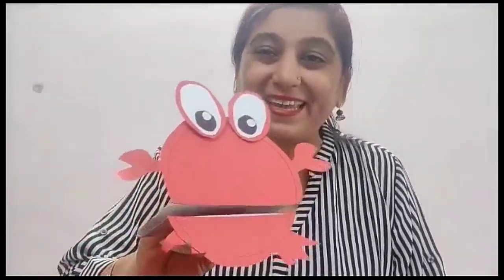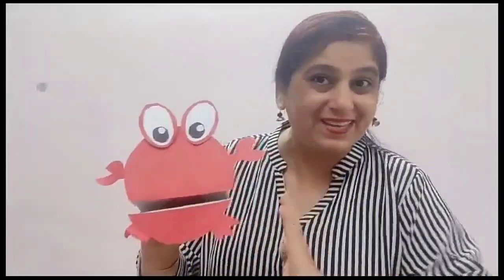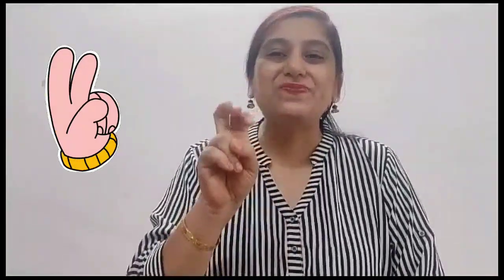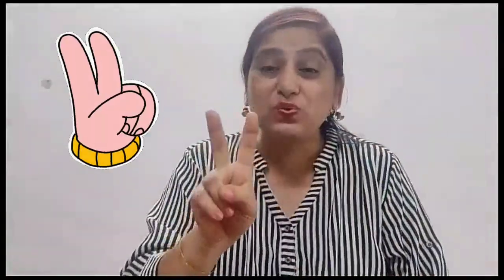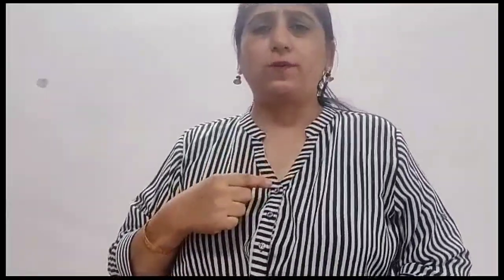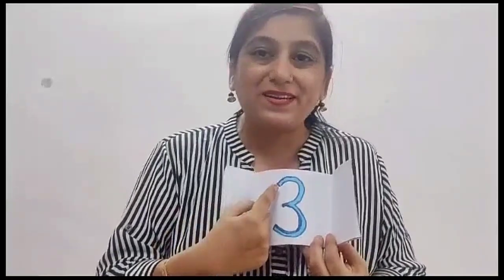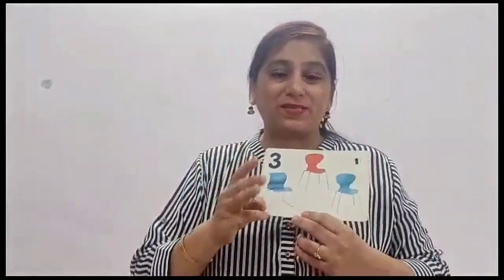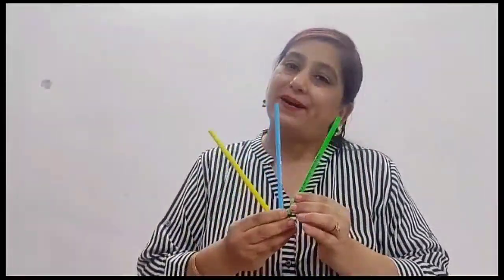Std Nursery, Jr.Kg, Sr.Kg |Maths|Number 3 by Ms. Jayshree